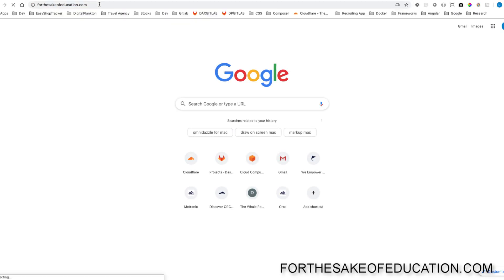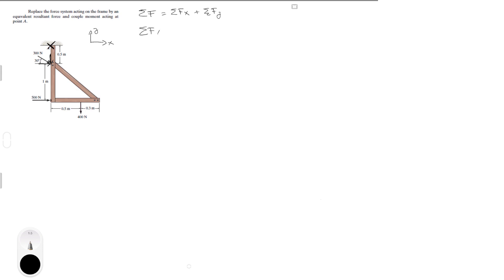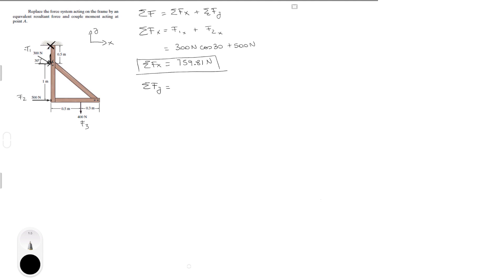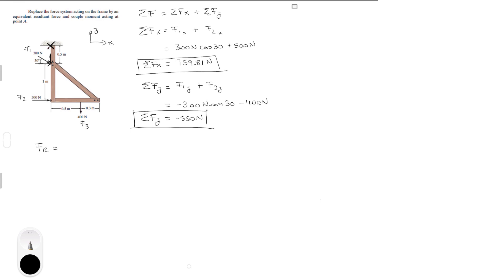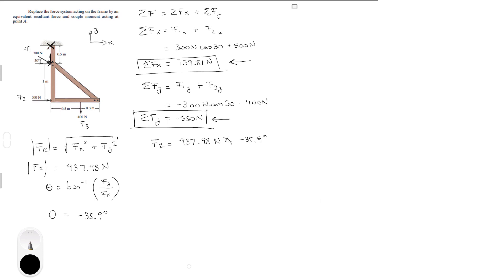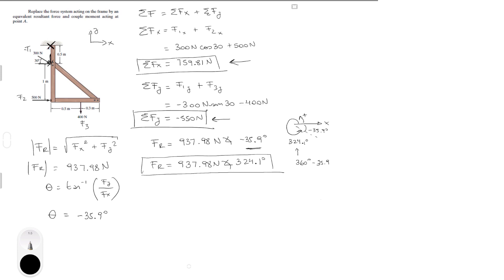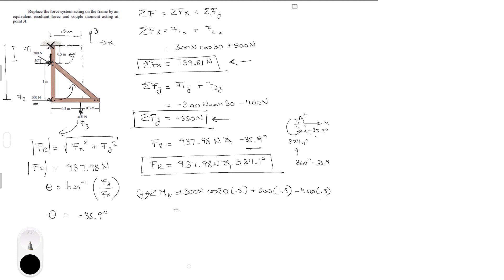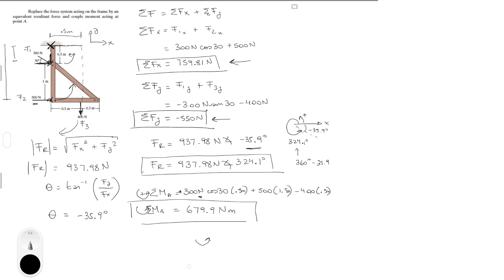Replace the force system acting on the frame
Replace the force system acting on the frame by an equivalent resultant force and couple moment acting at point A.